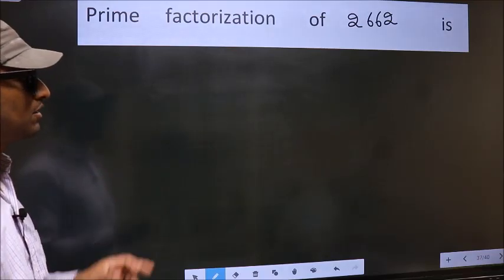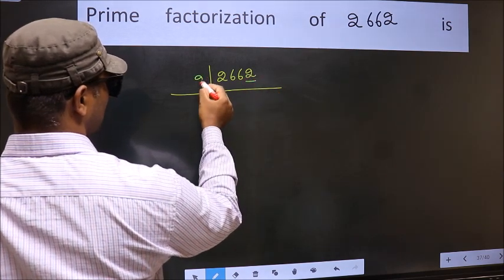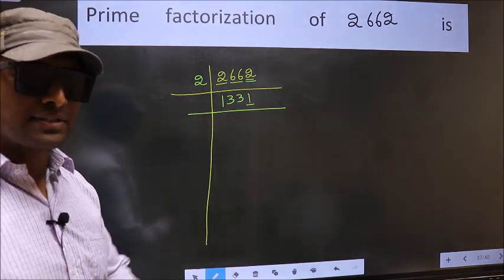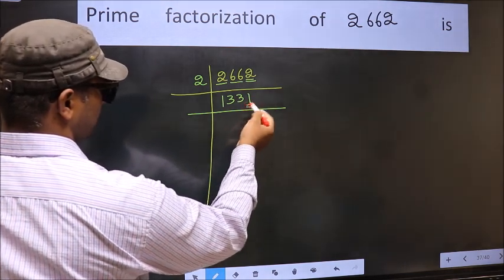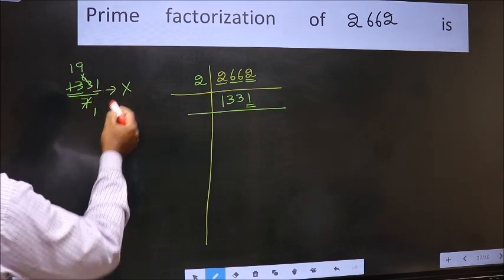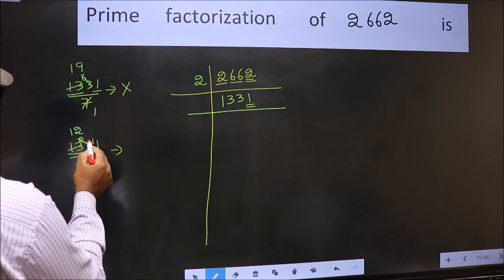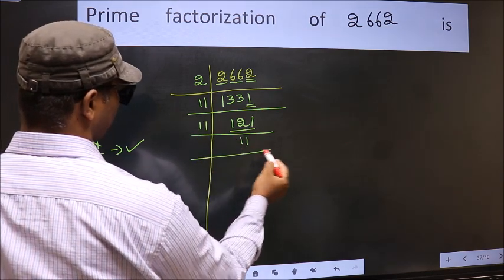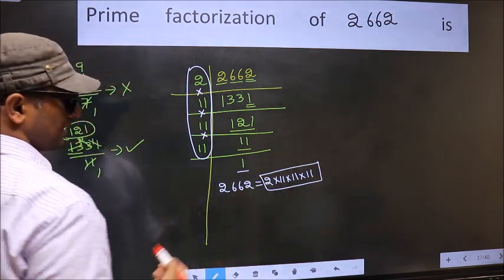PRIME FACTORISATION OF 2662